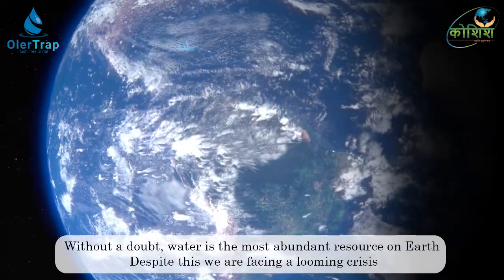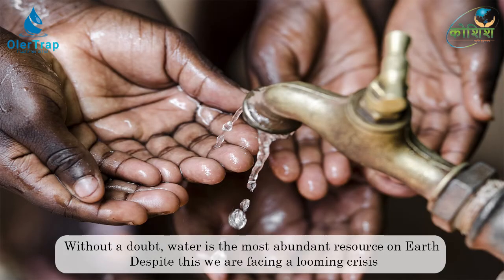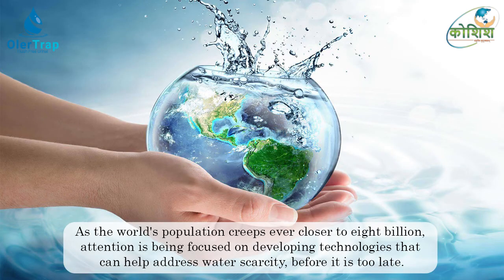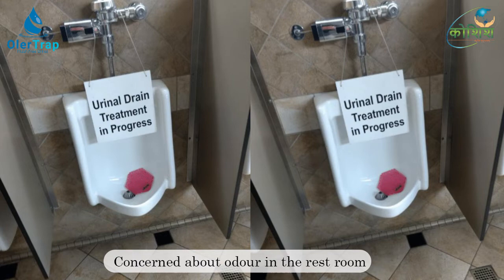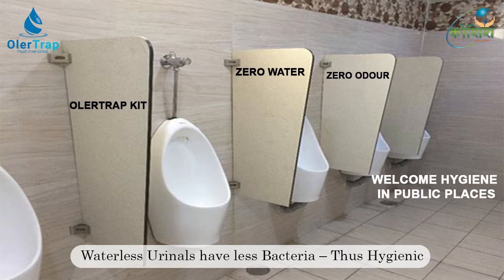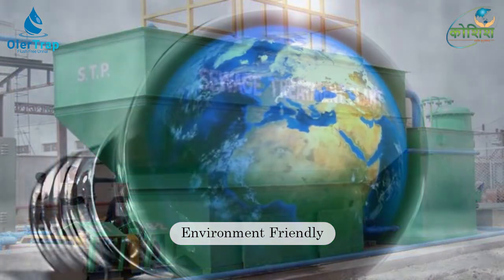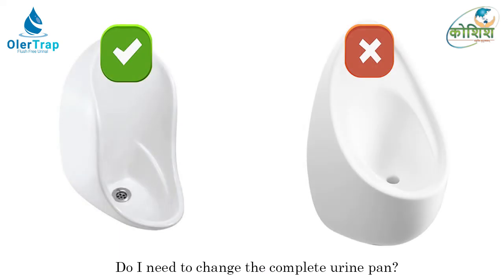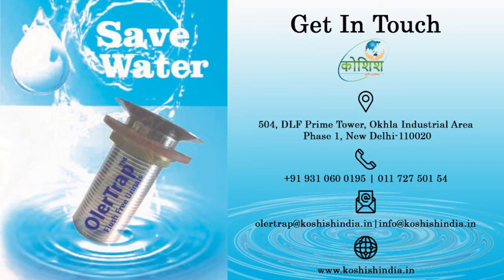Waterless Urinal Kit | No Flush Urinal | How Does It Work? | Koshish Sustainable Solutions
OlerTrap no flush urinal consist of a robust and conservative design, keeping in consideration the rough usage and abuse often encountered with typical Indian Urinals. OlerTrap Urinal itself don’t have any kind of cleaning requirements and easily allows the flow of Pan Masala, Tobacco etc. without any type of choking.

However, with reckless abuse and increasing demand, due to growing population and unsustainable lifestyle, many countries are facing severe water crisis.

Although depletion of water resources is a major issue, flushing toilets & Urinals is not typically recognized as a cause. But each flush uses at least 1.6 liters of water

KOSHISH is an initiative by a team of young and dynamic professionals from Indian Institute of Technology with a cumulative experience of 10+ years.

We focus on promoting sustainable energy solutions, sustainable agriculture practices and sustainable eco-friendly products leading to sustainable economic growth with environmental up gradation leading to irreversible human development.